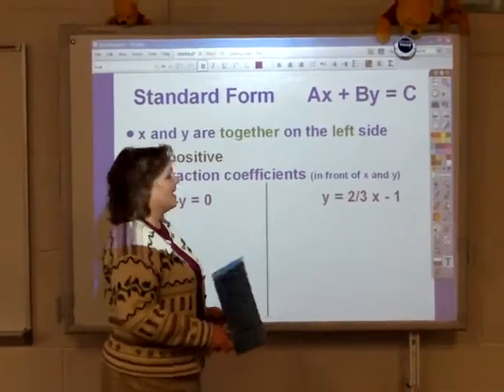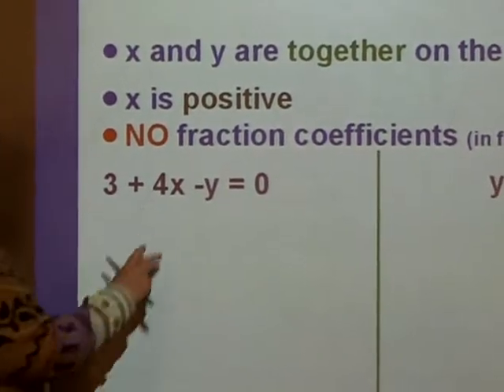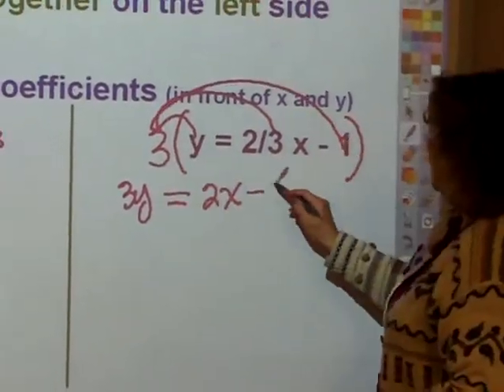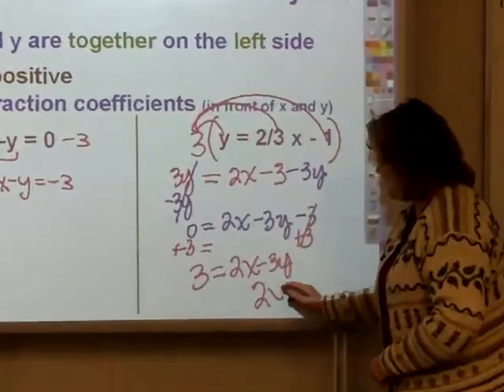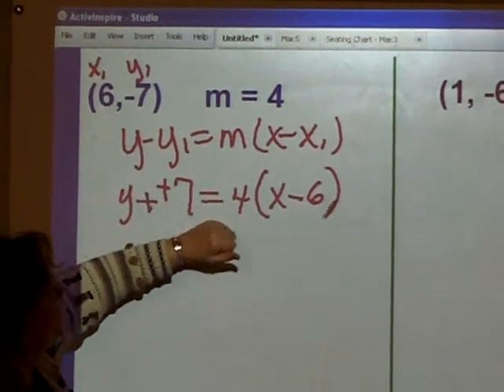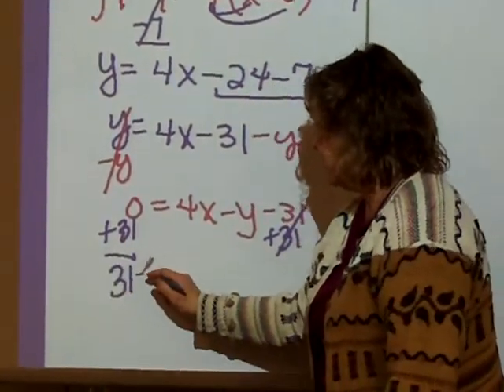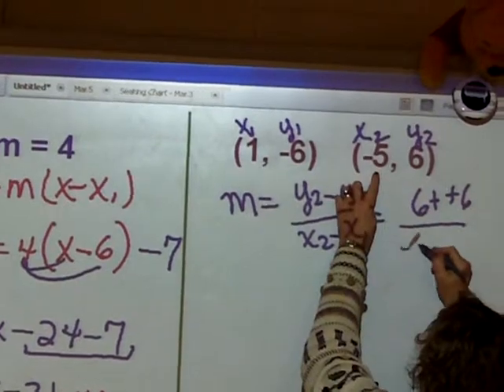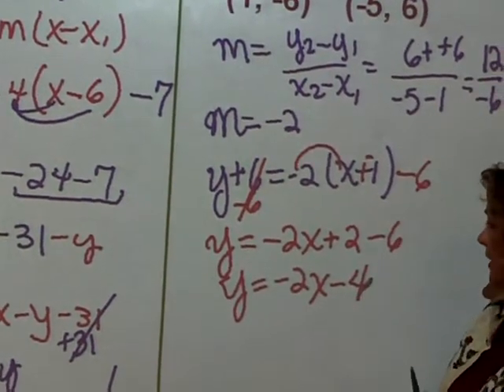Lawson Alg.1A Mar.5 Standard Form.MOV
re-writing a linear equation into standard form